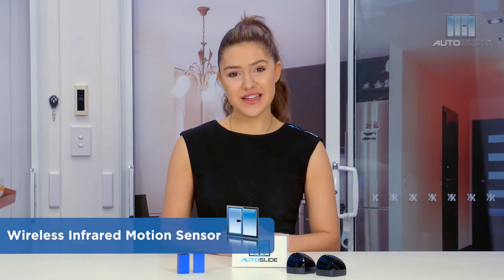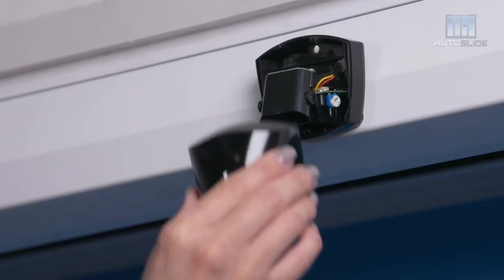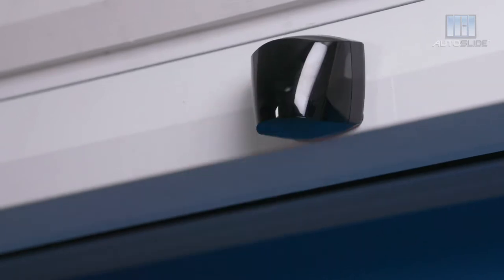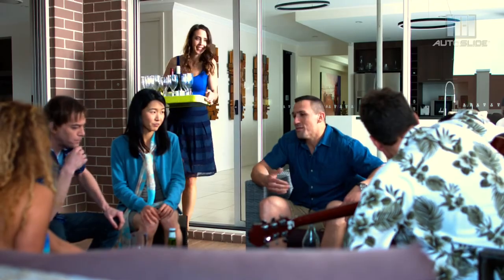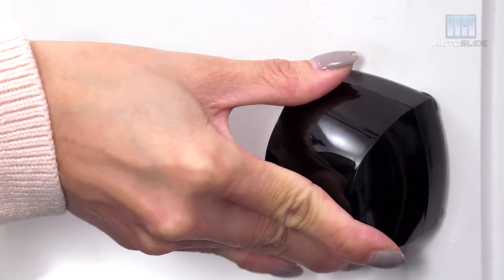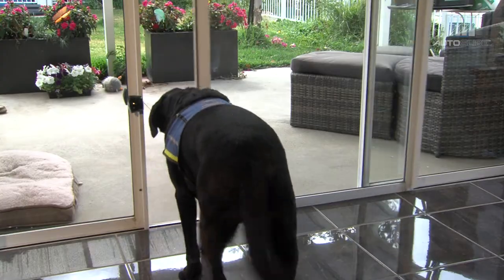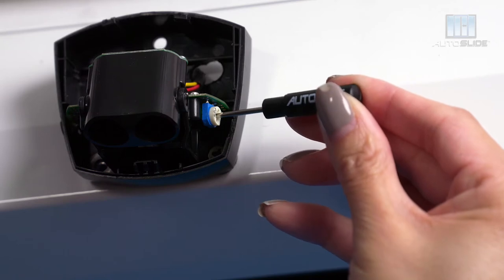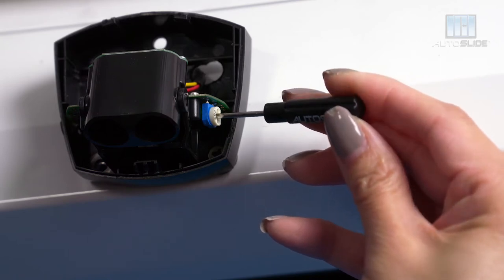Autoslide Products: Wireless Infrared Motion Sensor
Wireless Infrared Motion Sensor for Autoslide by EVO Installation Video

Autoslide is an automated sliding door system for your home. In this video, we showcase the Wireless Infrared Motion Sensor for your sliding door. You can attach it next to  or above the door, so it will open when you approach.

Autoslide by EVO fits on any new or existing sliding doors, making them automated. They can be triggered when you approach, step on a pressure mat, or if your dog approaches where the designated collar.

In this video, we demonstrate the Wireless Infrared Motion Sensor.

Go on our site to see how to get automated sliding doors into your home or office today.